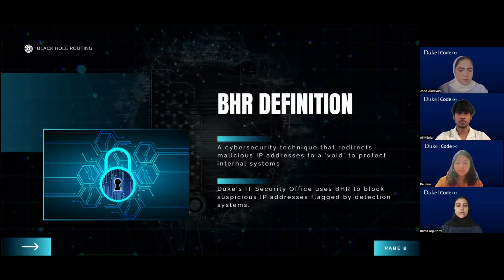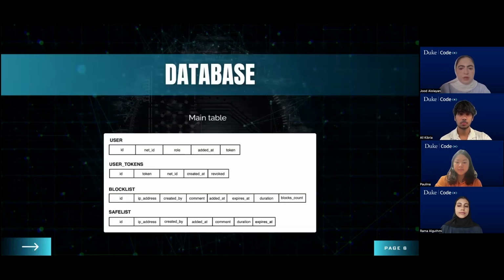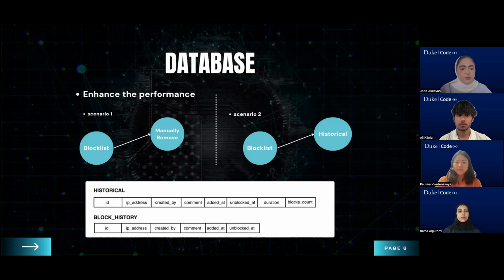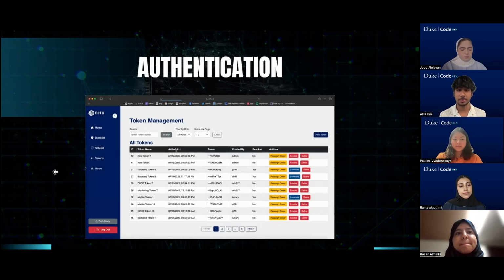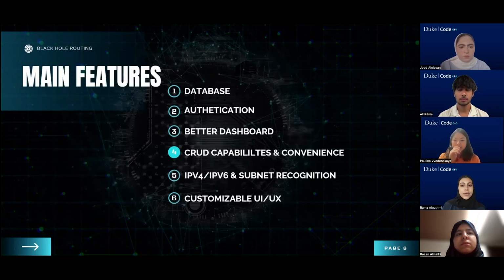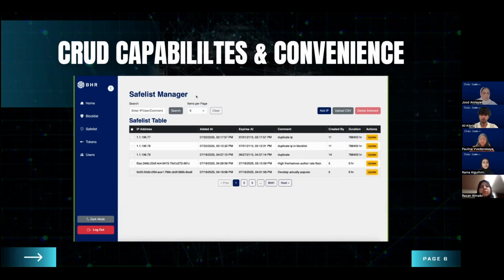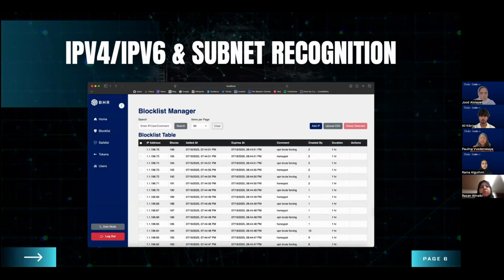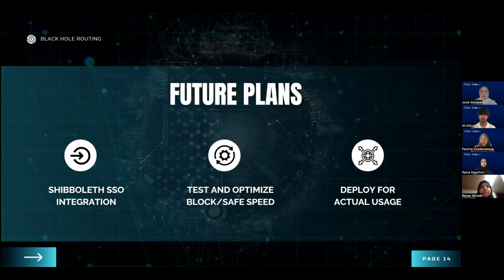Modernizing Black Hole Routing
Reengineer Duke’s legacy Black Hole Routing (BHR) tool as a containerized web-based application for real-time IP-based traffic mitigation using dynamic blacklists and safelists, integrating with SDN infrastructure. Has open-source potential.